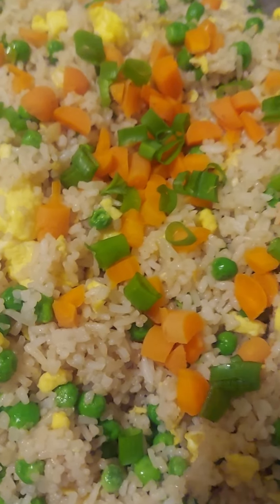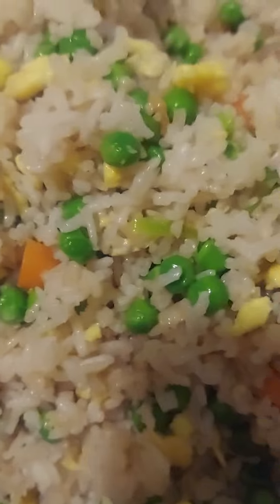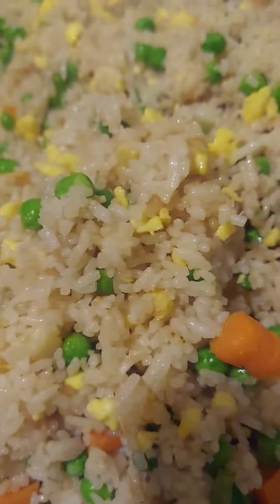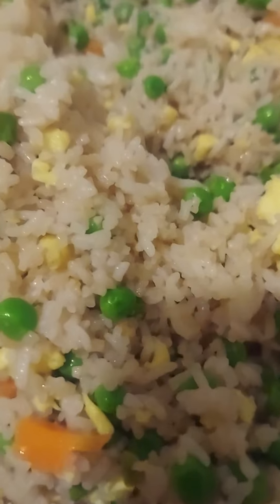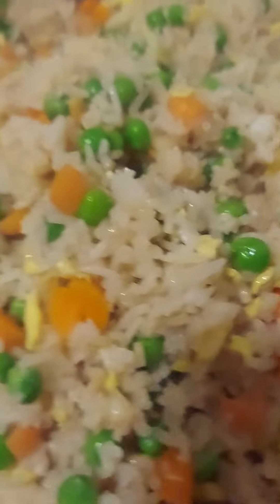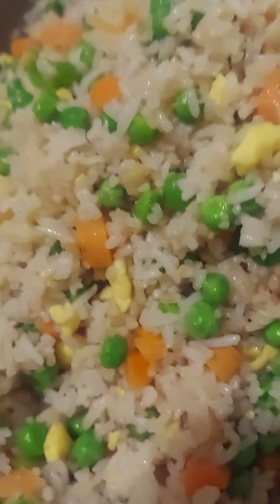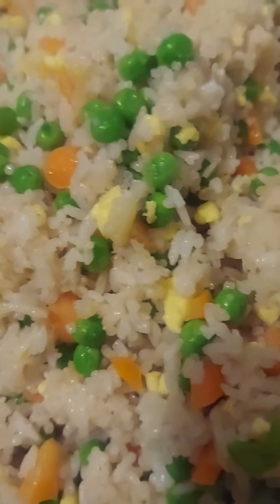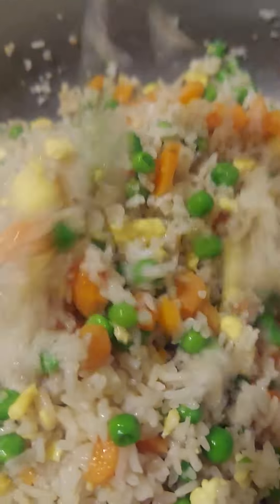Fried Rice (4/13/24)